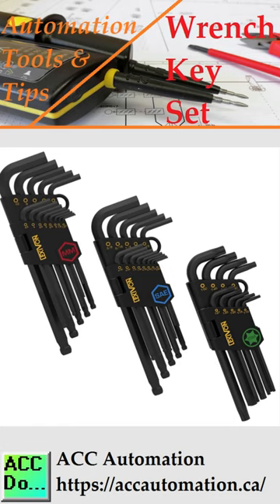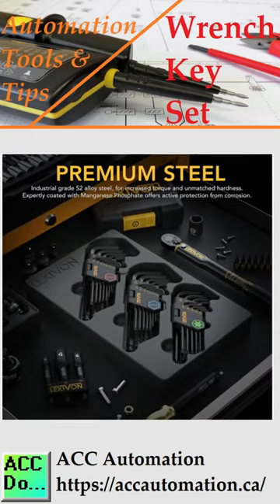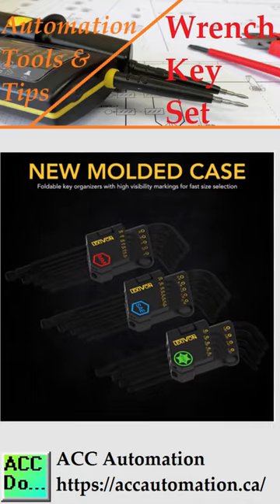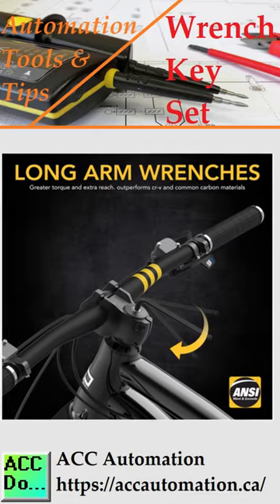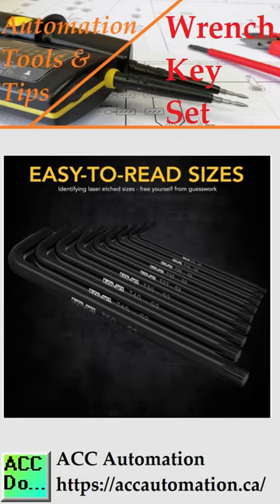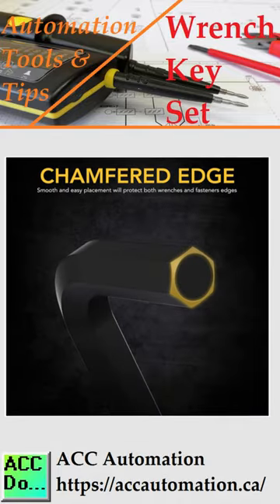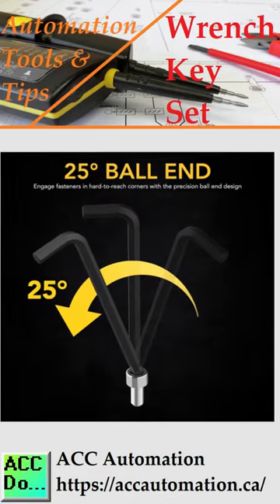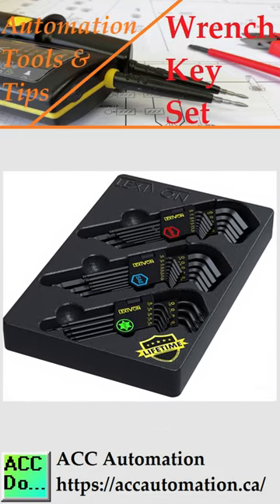Automation Tools - Wrench Key Set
LEXIVON Master Wrench Key Set

The LEXIVON wrench (Allen) key set is made from industrial-grade S2 alloy steel. Designed for increased torque, corrosion-free, and unmatched hardness, you can always rely upon these tools.
Molded cases with high visibility markers will organize your metric, imperial hex, and Torx key sets.
Longer arm wrenches provide greater torque and reach over conventional sets. Identifying each wrench is easy with the laser-etched sizes—no more guesswork.
The smooth and easy use of the wrench is due to the chamfered edges and 25-degree ball end. Hard-to-reach corners are now accessible.
These wrench keys are a must for every automation toolset.

PREMIUM - Precisely machined HEX & Torx sizes. Crafted and Designed with superior materials for increased torque and unmatched hardness.
DURABLE - Industrial grade, heat-treated S2 alloy steel will increase turning power. Heavy-duty will outperform the regular cr-v or common carbon materials.
LONGEVITY - Manganese Phosphate coating for rust and corrosion protection. Plus, the chamfered edges and ball end design will provide up to 25-degree angle entry.
COMFORTABLE - All sizes you might need, are neatly organized in a tray. And the laser-etched sizes will make identifying them a breeze!
100% RISK-FREE – Meet & Exceeds ANSI (The American National Standard Institute) and backed by a Lifetime Limited Warranty for your complete peace of mind.